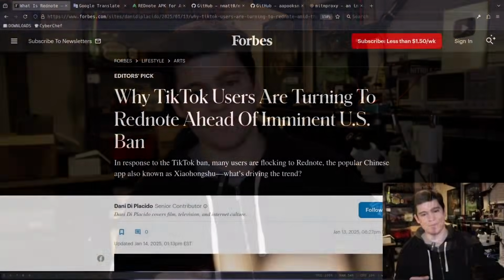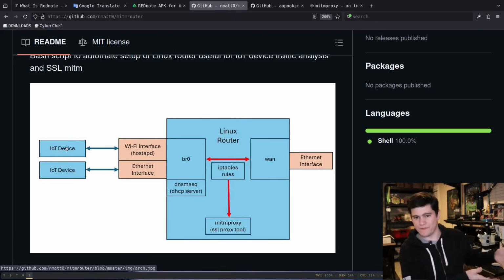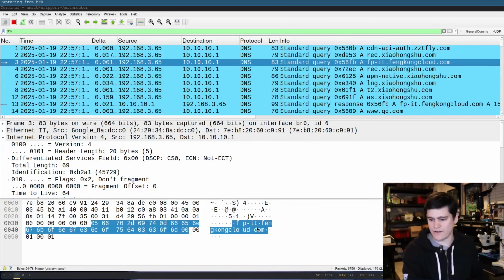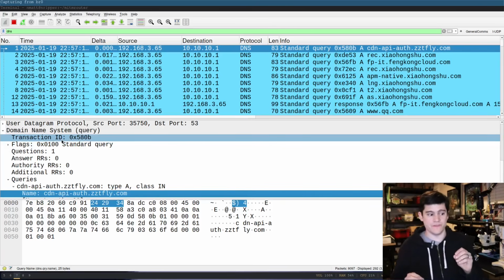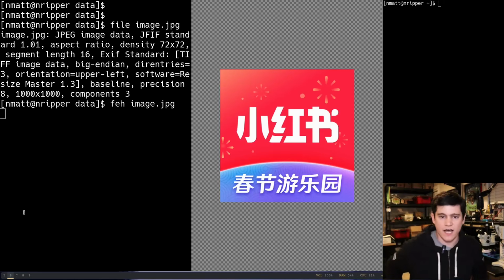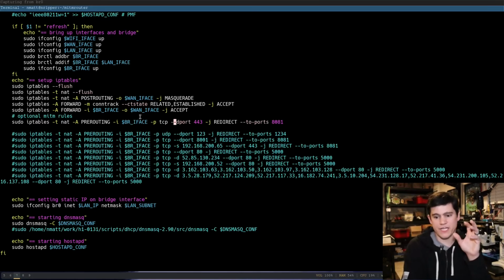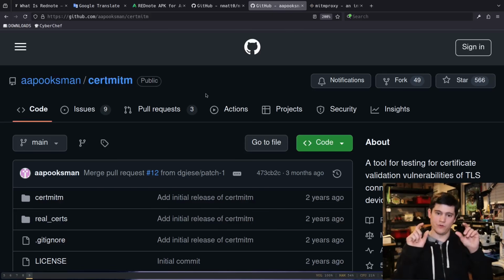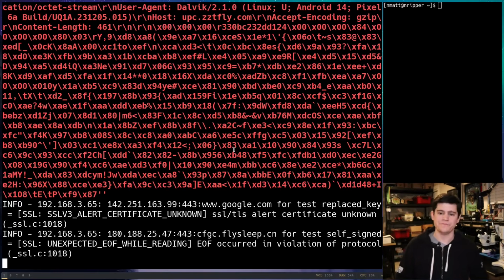Chinese RedNote App Exposes Sensitive User Data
Many TikTok users have flocked to the Chinese social media app RedNote. Are the risks worth it?